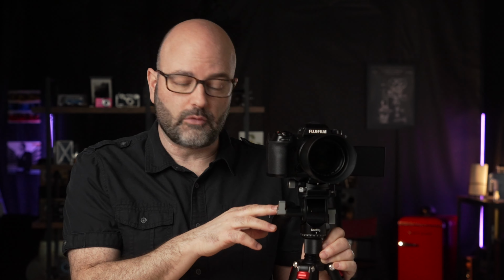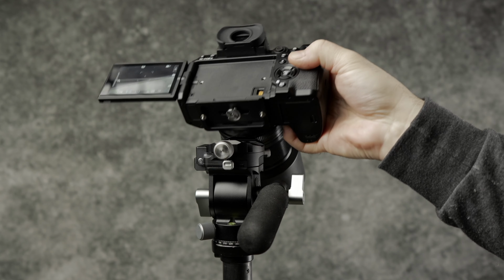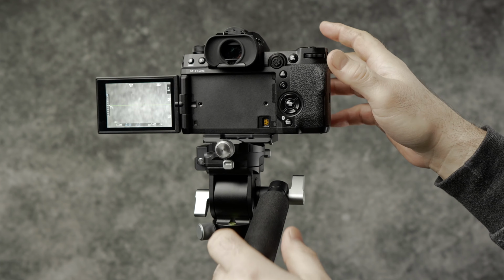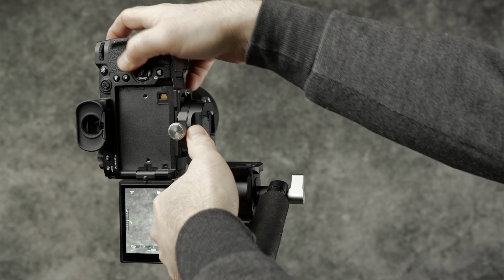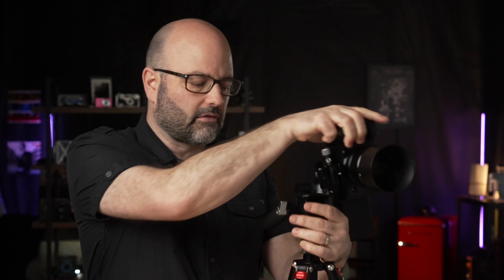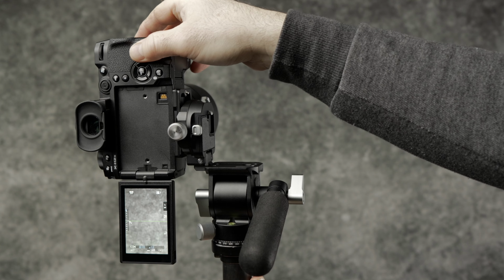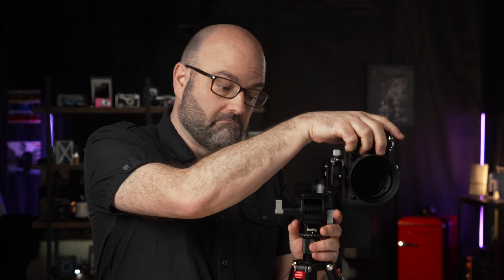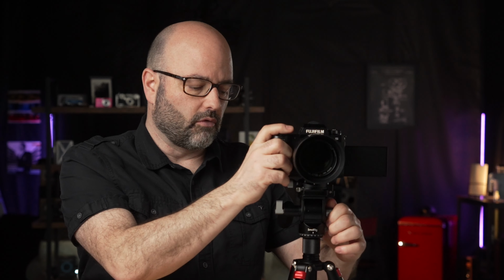SmallRig Vertical Video Head (EP.136)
I needed a better solution to switch between 16:9 and 9:16 shooting with a mirrorless camera. I think this small video head from SmallRig might just be the ticket!

SmallRig 4104 Vertical Tripod Head

Sony FX30

Sigma 18-50mm DC DN Lens

The Daily Drop, GearBox, other recorded and uploaded content and any live streams on theC47's YouTube channel are rarely sponsored (and will state if they are). Episodes may include equipment owned by Jem Schofield & theC47 and/or provided to theC47 by outside companies & manufacturers. The content and any views expressed on this channel are solely those of Jem Schofield, theC47 and any guests. No content created specifically for the channel contains anything but personal views and is not content dictated by outside companies or manufacturers (even if it's sponsered content).